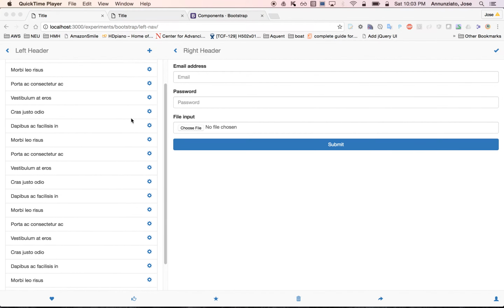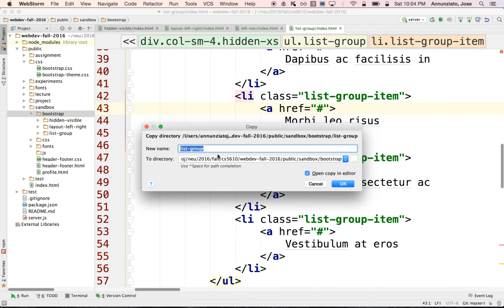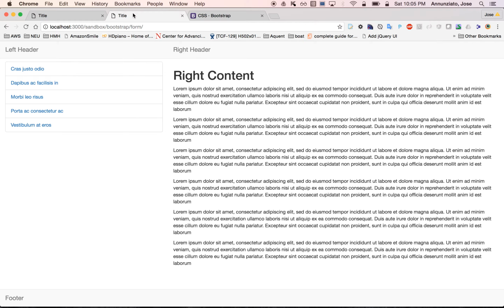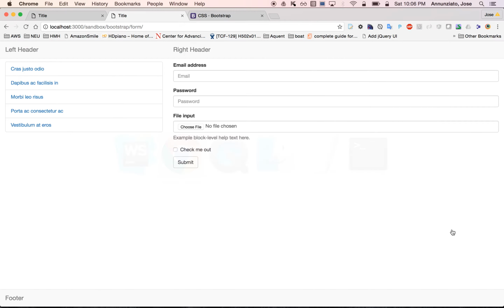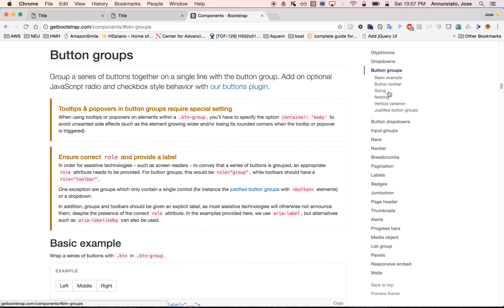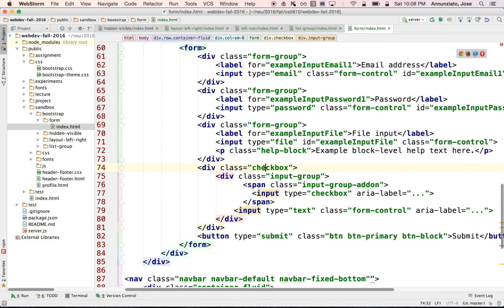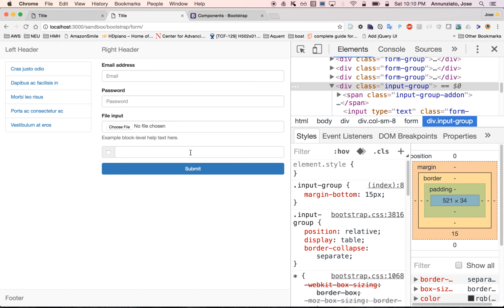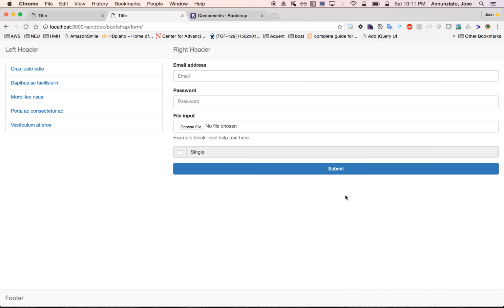webdev fall 2016 form